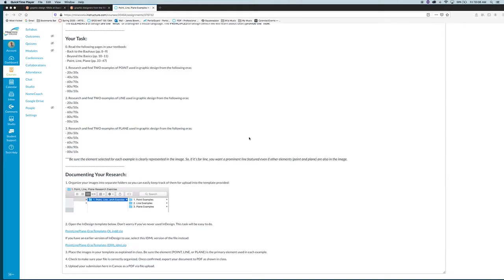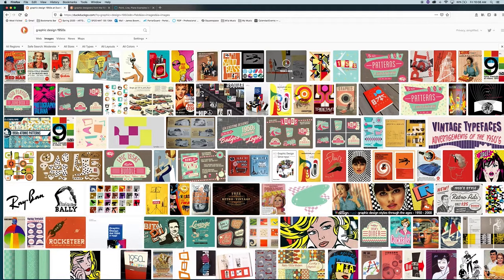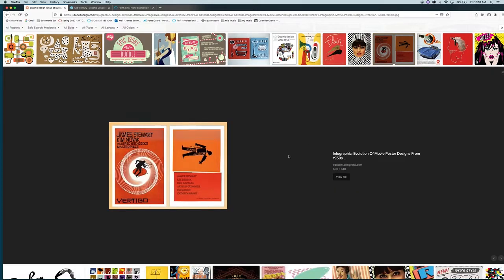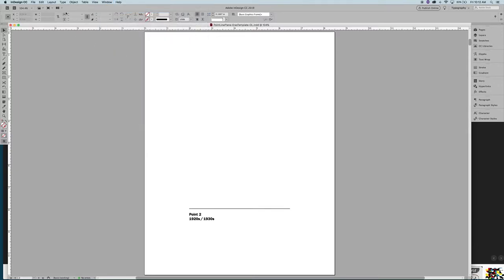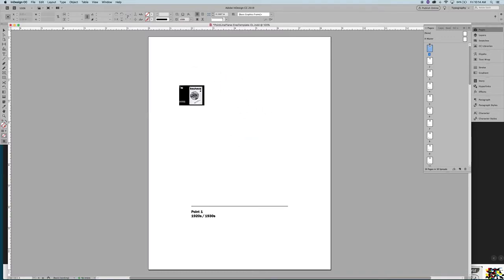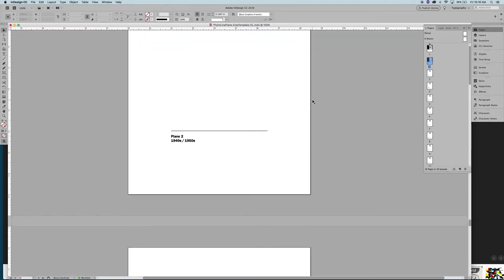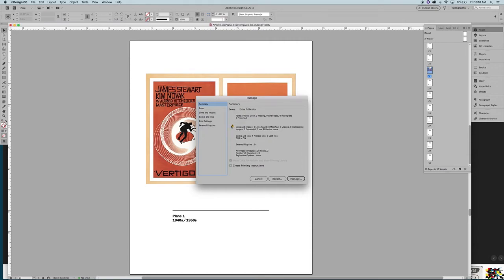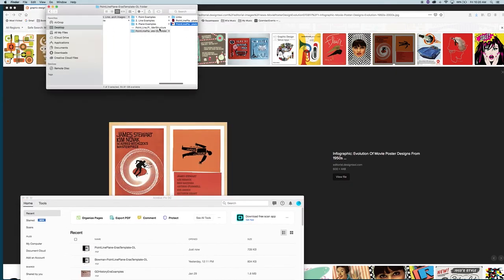Point, Line, Plane Examples in Graphic Design (1920s–Present)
A brief overview of researching images, saving them to organized folders, and placing them in your InDesign document.